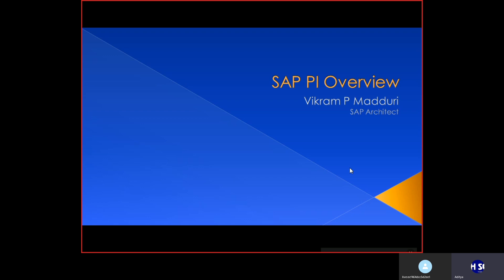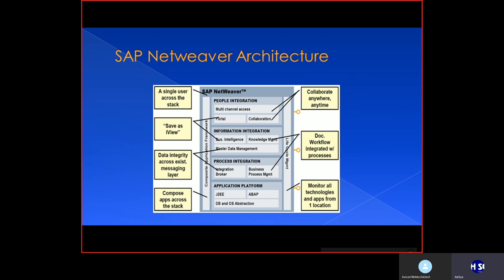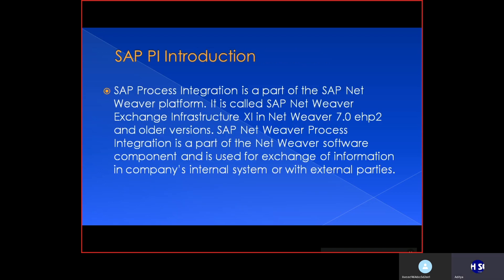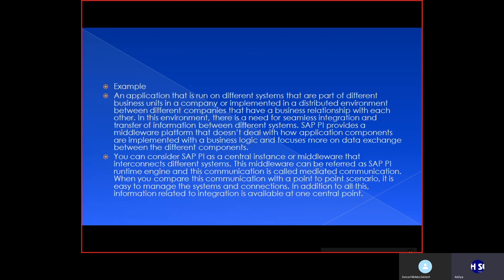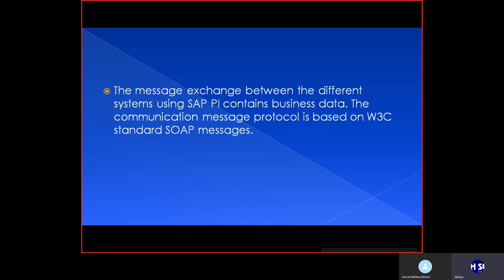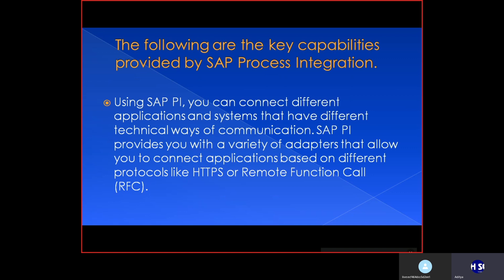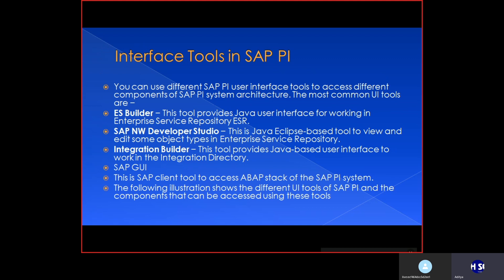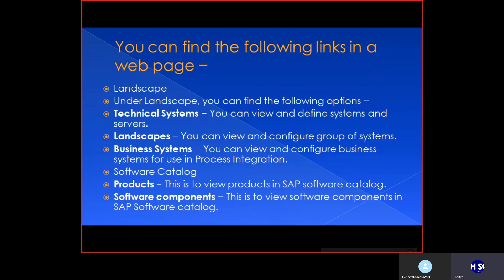SAP PI Tutorial for Beginners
Starts at 21st Second